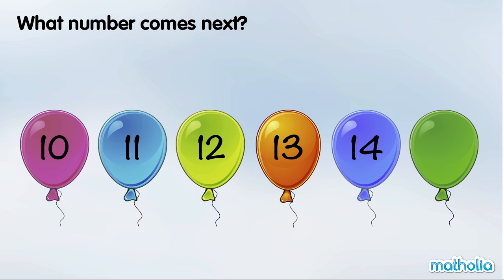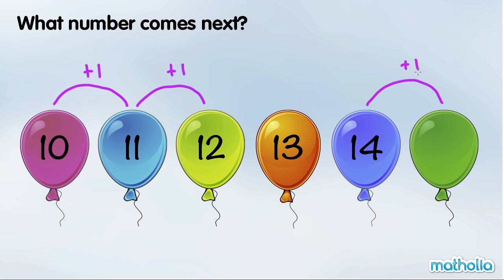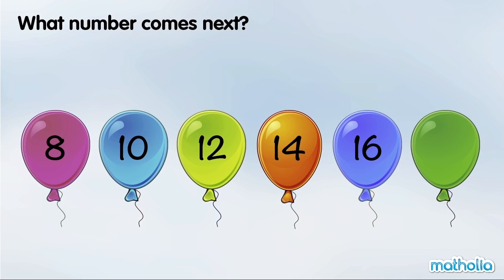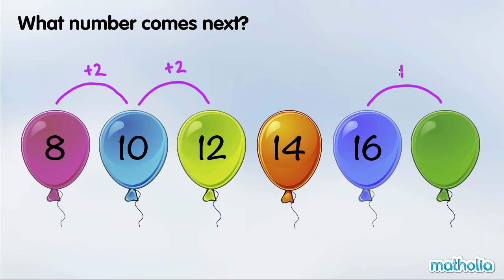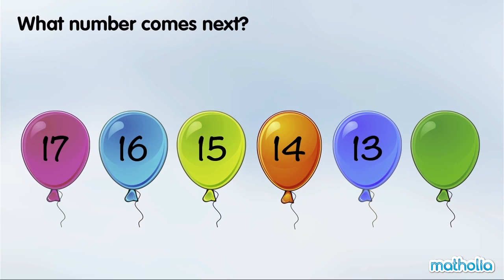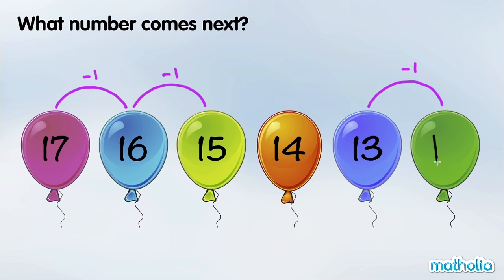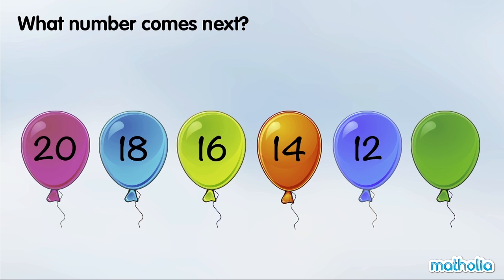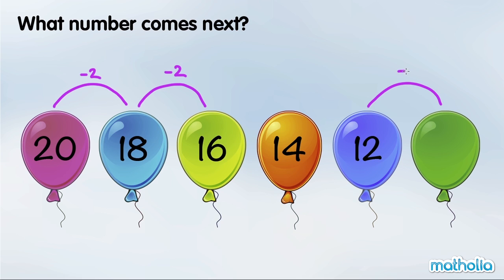Number Patterns (Next Number)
Matholia educational maths video on number patterns.

Topic Description:
1 to 1 counting of objects 0-10 (correspondence), recognizing the numerals 0-10, selecting and writing the numeral that matches a group of objects (cardinality), comparing sets of objects and numerals